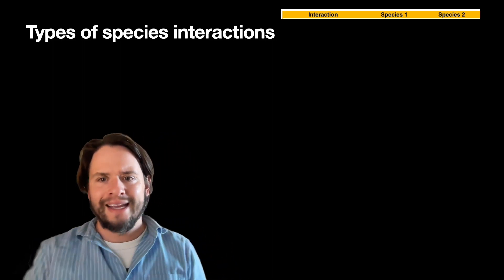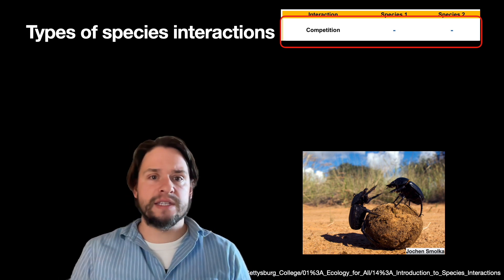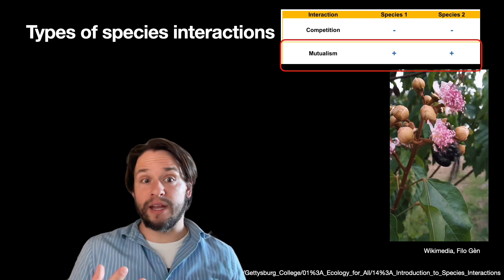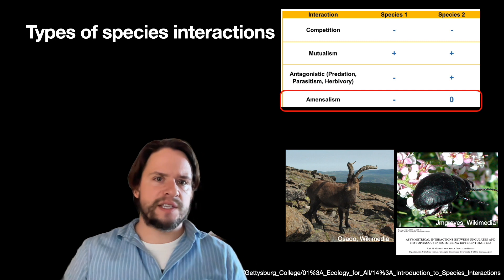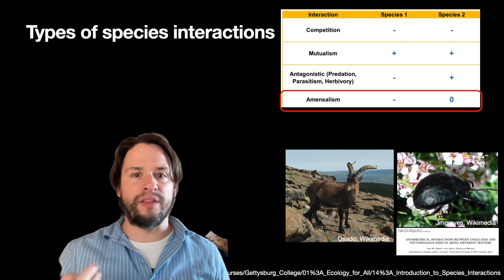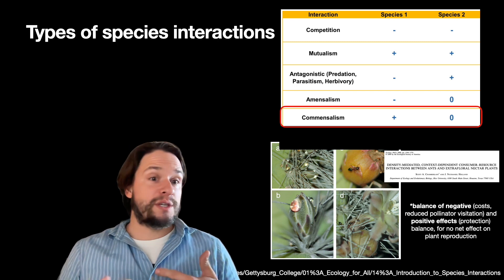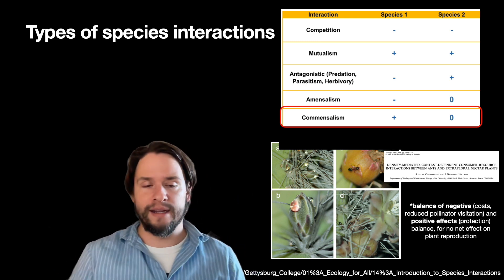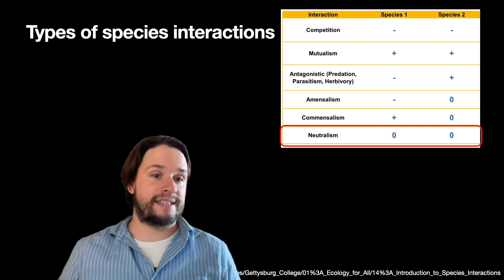Ento 450 Week 8: Types of Species Interactions